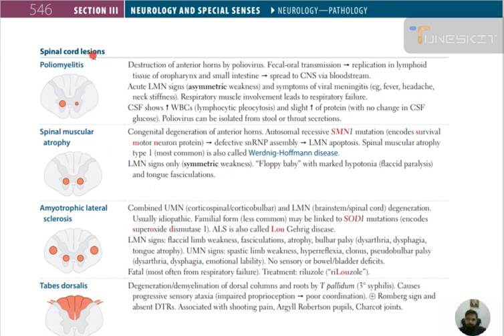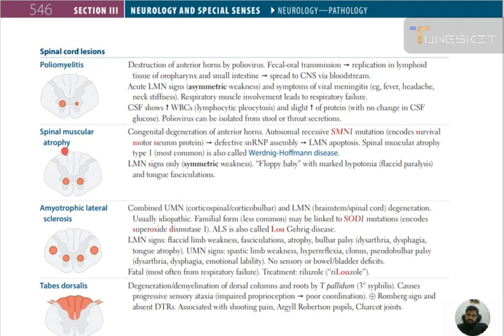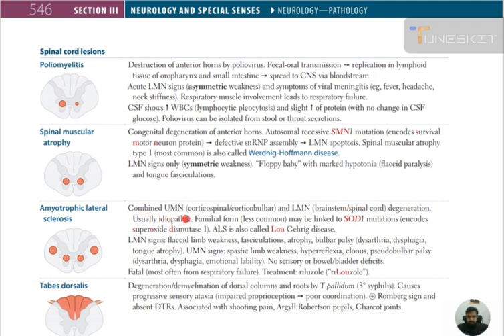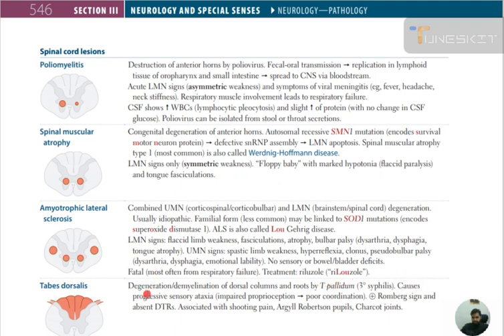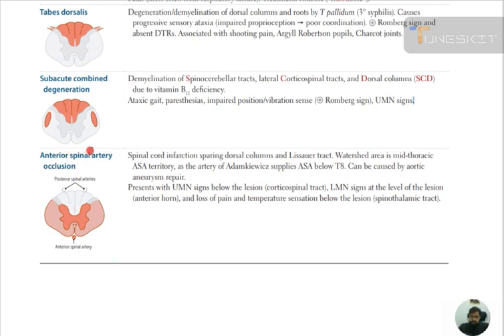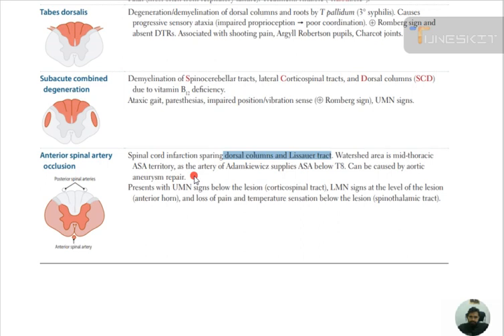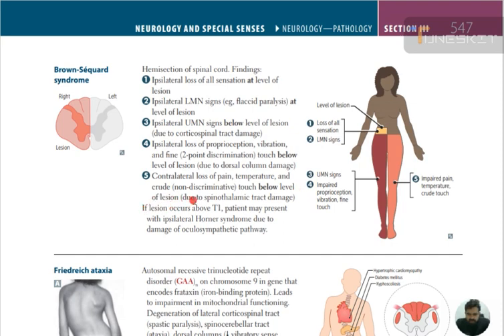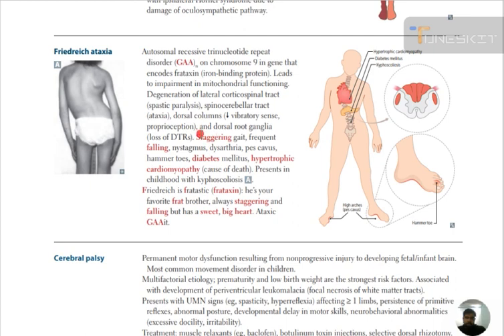USMLE STEP 1 First Aid Neurology Part 5 (C) BY Dr Adnan Yousaf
First aid neurology refers to the initial and immediate medical care provided to individuals experiencing neurological emergencies or conditions that affect the nervous system. The nervous system includes the brain, spinal cord, and peripheral nerves, and any dysfunction in these areas can lead to various medical emergencies. First aid neurology involves prompt recognition of symptoms, timely intervention, and the initiation of basic care measures to mitigate the impact of neurological issues until professional medical help can be obtained.

Key aspects of first aid neurology include:

Recognition of Neurological Symptoms:
Identifying signs and symptoms of neurological emergencies is crucial. These may include sudden onset of severe headaches, dizziness, confusion, weakness or numbness in one side of the body, seizures, and altered consciousness.

Assessment and Stabilization:
Conducting a brief assessment of the individual's overall condition and ensuring a safe environment is essential. Stabilizing the person by placing them in a comfortable and safe position, especially if seizures are involved, is a priority.

Emergency Medical Services (EMS) Activation:
Contacting emergency services promptly is crucial in cases of neurological emergencies. Dialing the emergency number (such as 911) ensures that professional medical assistance is on the way.

Basic Life Support (BLS):
If the individual is unresponsive or not breathing normally, initiating basic life support measures, including cardiopulmonary resuscitation (CPR), may be necessary. Proper training in BLS is essential for effective response.

Seizure Management:
For seizures, ensuring the safety of the person by moving objects away and providing a cushioned support for their head is important. Timing the duration of the seizure and staying with the person until it subsides is crucial.

Comfort Measures:
Providing comfort measures such as reassurance, maintaining a calm environment, and keeping the person warm are important aspects of first aid neurology.

Avoiding Aggravating Factors:
Identifying and avoiding factors that could worsen the neurological condition, such as preventing further head injury in cases of head trauma, is part of first aid.

Communication with Emergency Services:
Clearly communicating the observed symptoms and actions taken to emergency medical services helps prepare them for the appropriate response upon arrival.

It's important to note that first aid neurology is not a substitute for professional medical care. Once emergency services are activated, trained medical professionals will take over to provide a comprehensive evaluation and treatment.